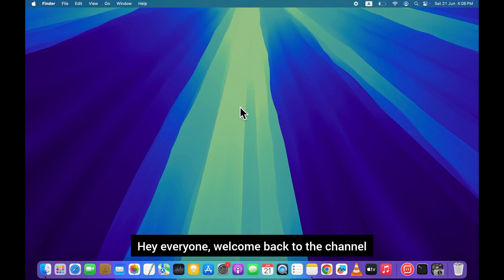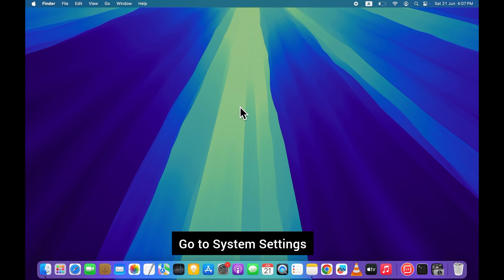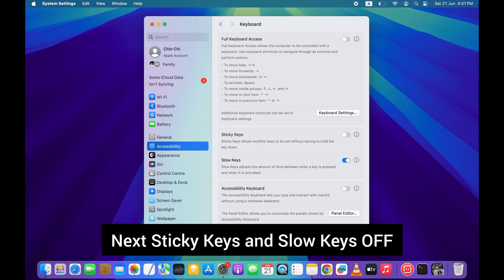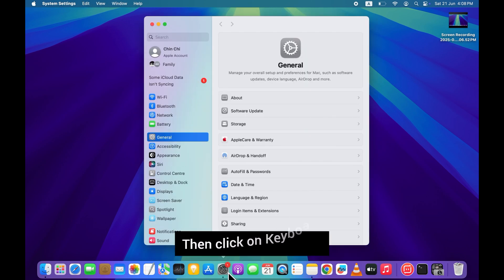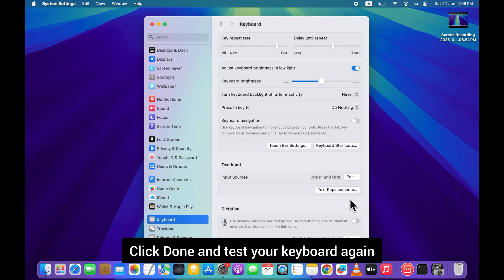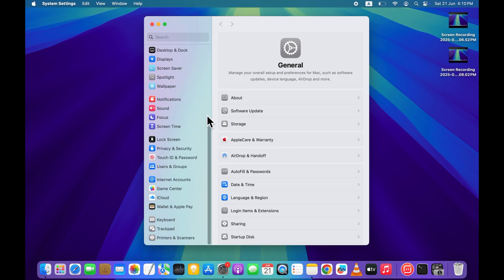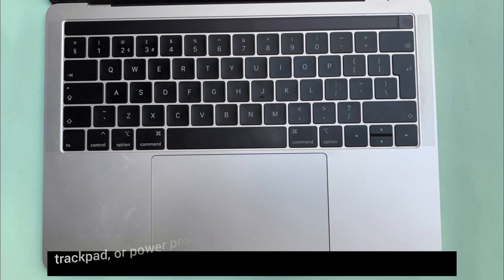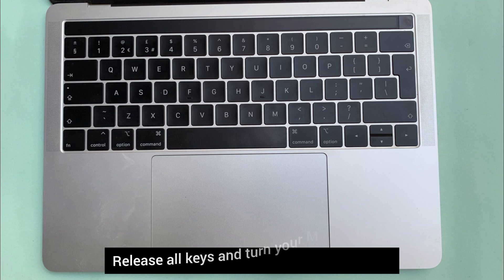How to Fix MacBook Keyboard Not Working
Is your MacBook keyboard not working properly? In this video, I’ll walk you through 9 easy and effective methods to fix any MacBook keyboard issues — whether you’re using an Intel or M1/M2 Apple Silicon Mac.

From simple settings checks to advanced solutions like SMC and NVRAM reset, we’ve covered everything you need to get your keyboard working again.